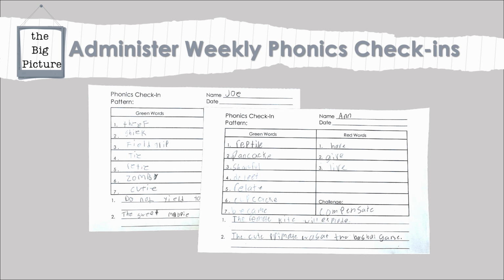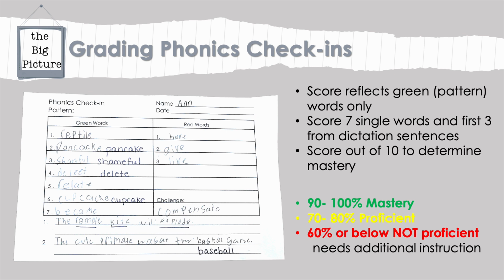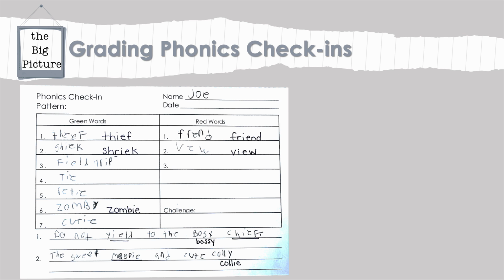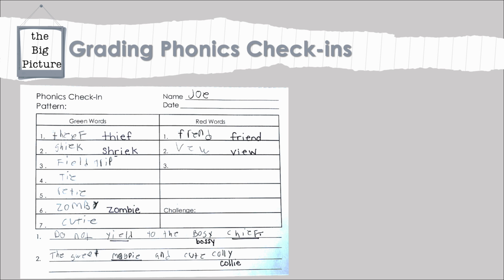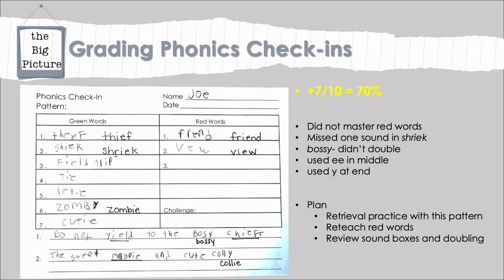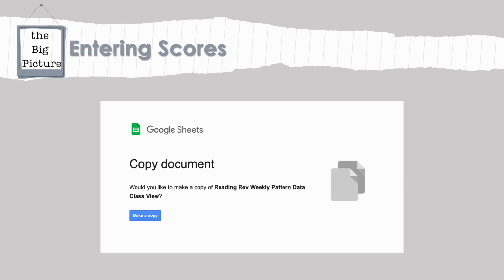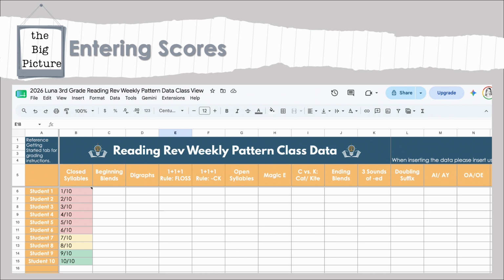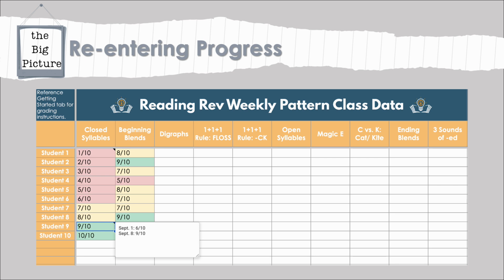Progress Monitoring Portal How To Guide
Reading Rev Progress Monitoring Portal | How to Use the Google Sheets Data Tracker

Welcome to the Reading Rev Progress Monitoring Portal!

This video will walk you step-by-step through using the Google Sheets data tracker designed to accompany the Reading Rev Phonics, Spelling, & Morphology Program.

Unlike a traditional gradebook, this portal is an instructional decision-making tool that helps you quickly identify which students have mastered each week's phonics pattern and which students may benefit from additional instruction, practice, or intervention.

In this video, you'll learn:
✔️ How to score the weekly Phonics Check-In
✔️ Why each assessment is scored out of 10 points
✔️ Why red words are not included in the progress-monitoring score
✔️ How to enter student scores into the portal
✔️ How to interpret class and individual student data
✔️ How to update scores after reteaching
✔️ How to use assessment data to drive small-group instruction

At Reading Rev, we believe:

Assessment should never end with a score. It should begin with a decision.

Our goal is to simplify data collection while providing teachers with meaningful information that leads to better instructional decisions and improved student outcomes.